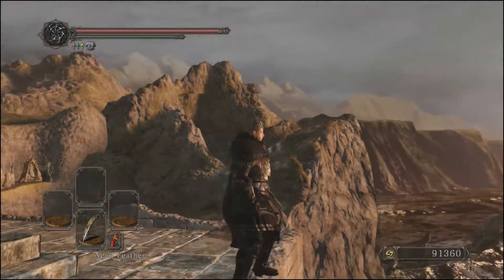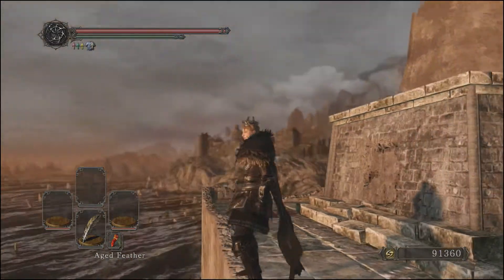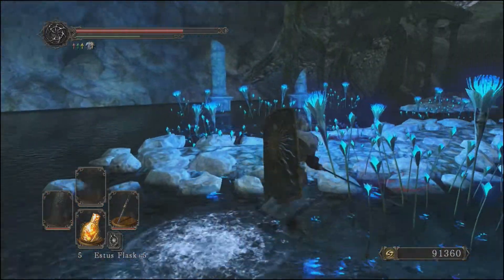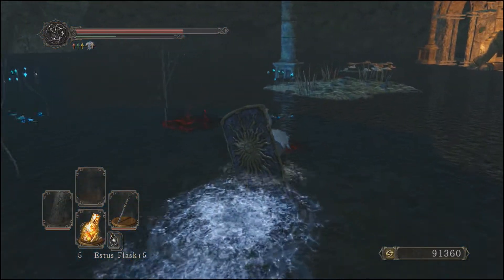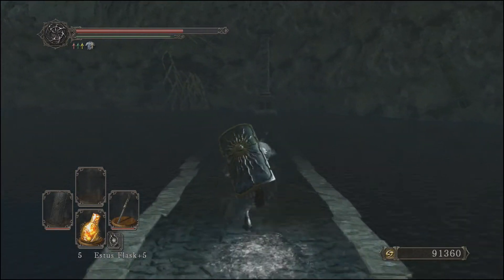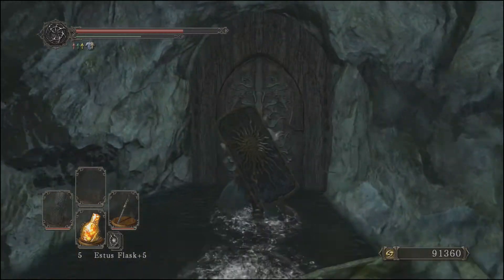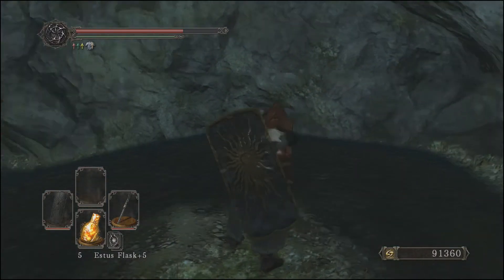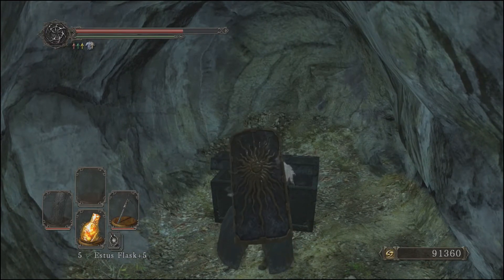King's Armor: Dark Souls 2 Tips & Tricks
In this episode we check out how to get the King's armor. To get this armor you will need to kill King Vendrick.

If you enjoyed the video leave a like or a comment to let me know and constructive feedback is always welcome!